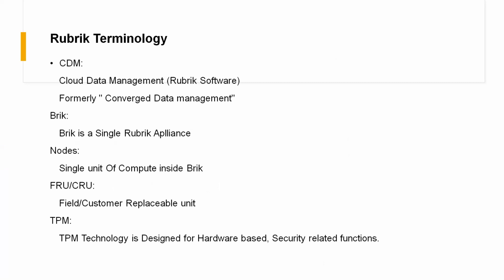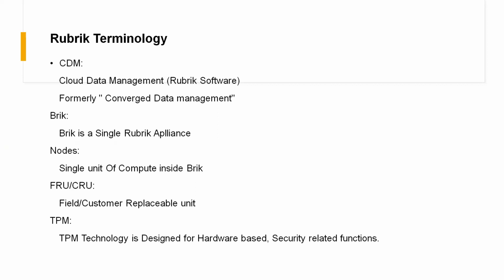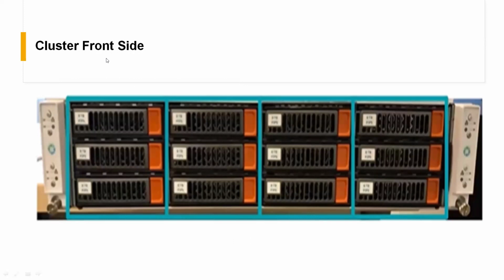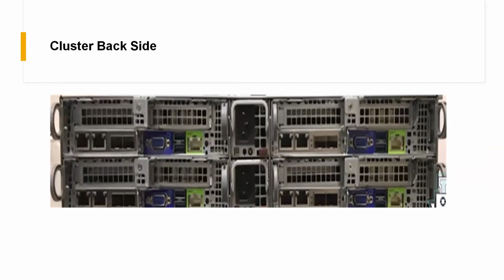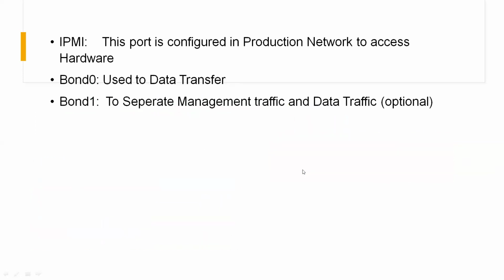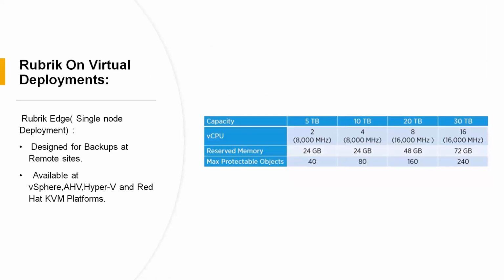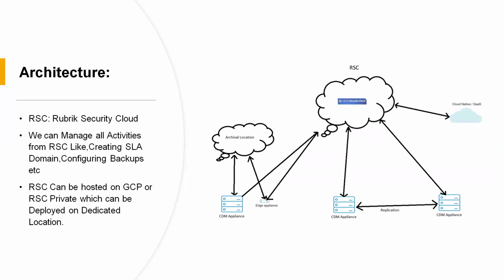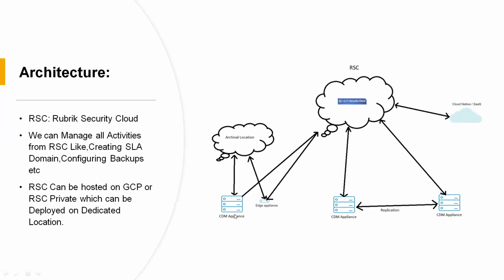Rubrik Hardware Deployments Rubrik Backup rubik architecture backup Admin backup technology